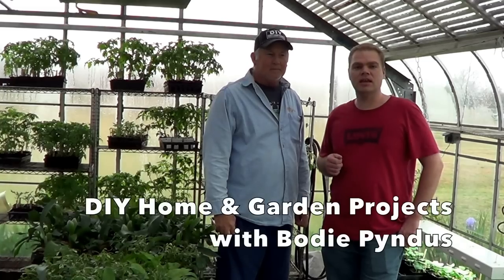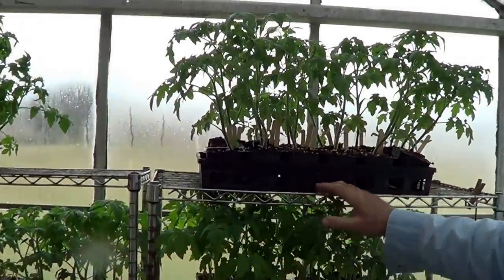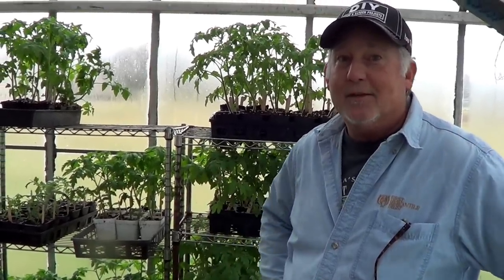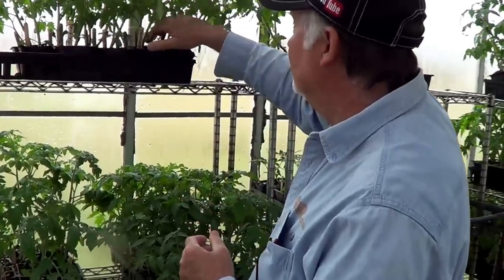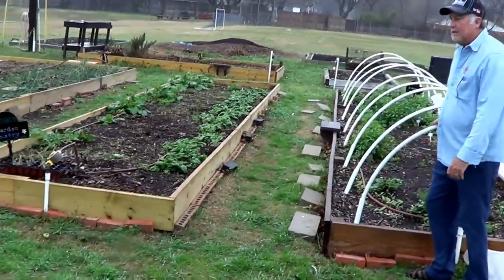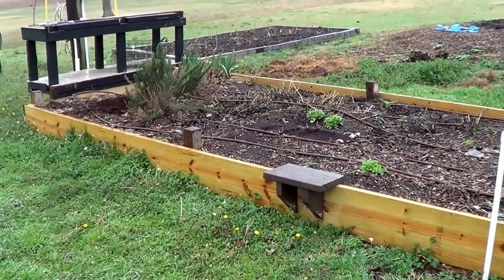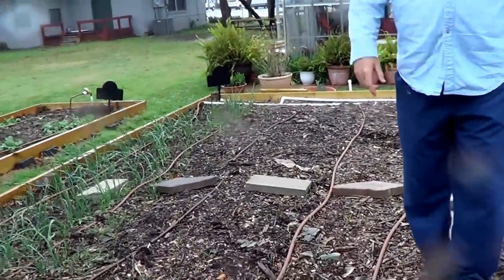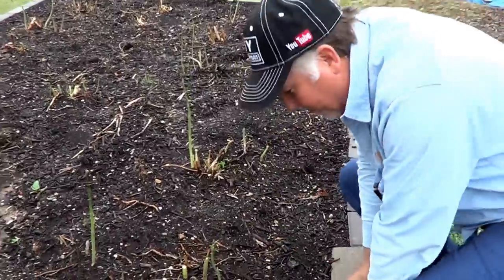Greenhouse & Vegetable Garden Tour with Local Gardener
Come along with me as I meet up with fellow Gardener & Youtube Bodie Pyndus from DIY Home & Garden Projects. Tour the greenhouse & multiple raised garden beds and see what all is growing in Richardson, Texas.

Cotton Burr Compost...